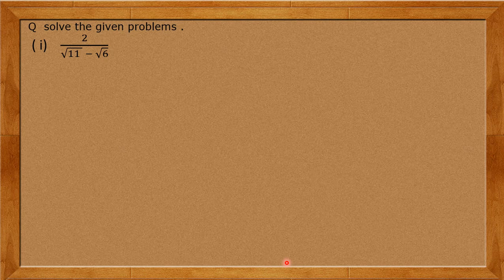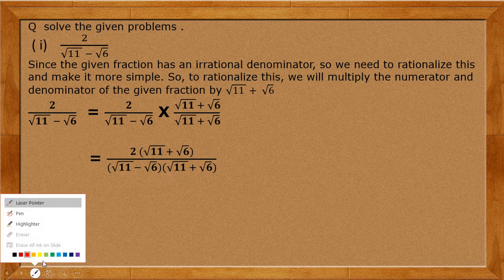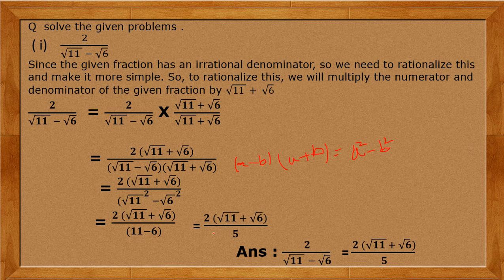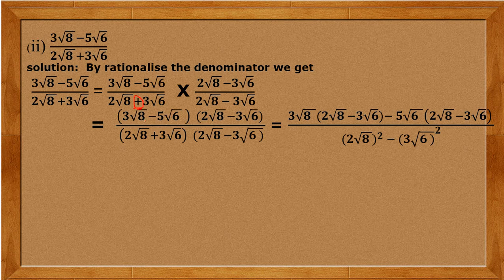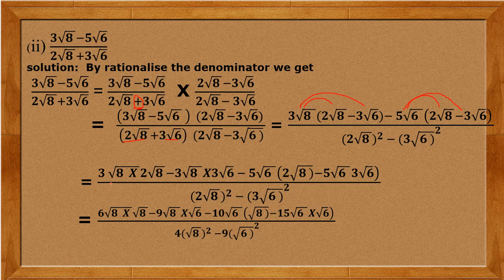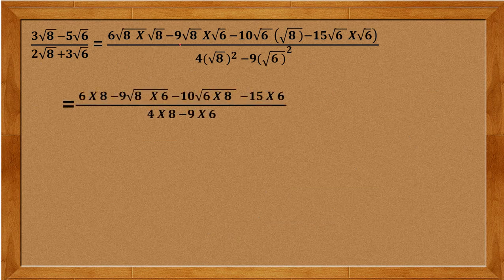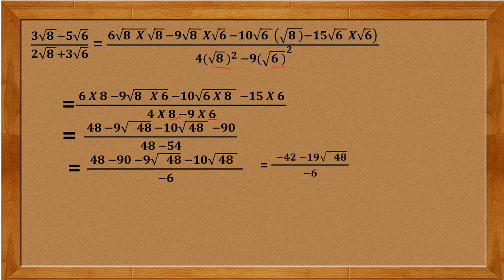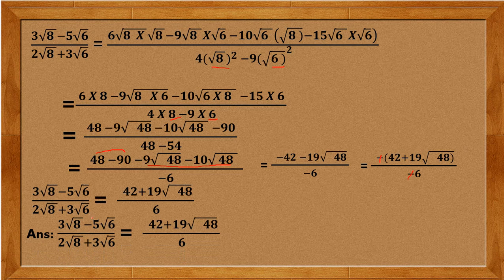NUMBER SYSYEM// PART 7 //PRACTICE PROBLEM RATIONALISE DENOMINATOR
NCERT//MATHEMATICS//IX//Number system// problem solving based on the rationalise the denominator